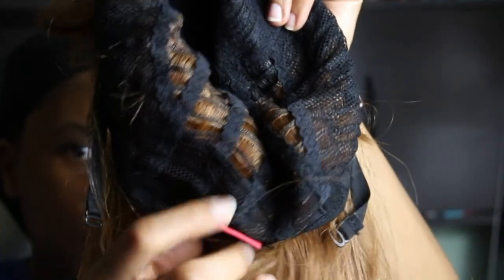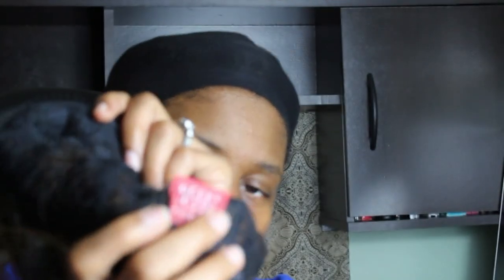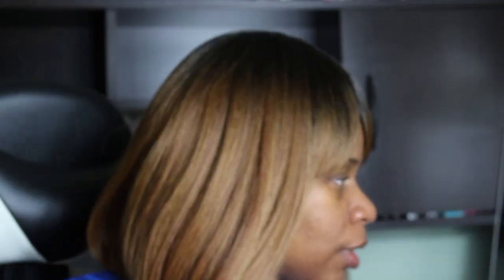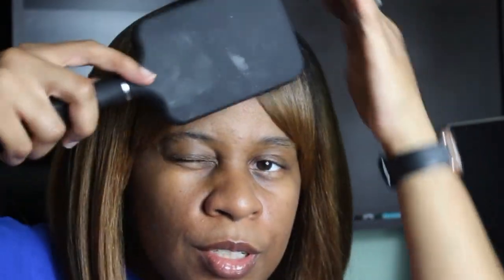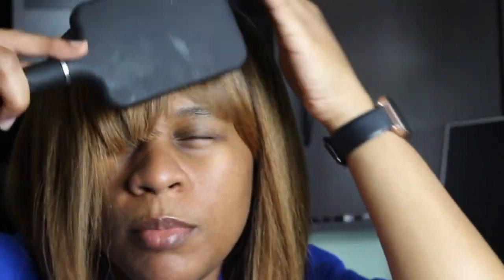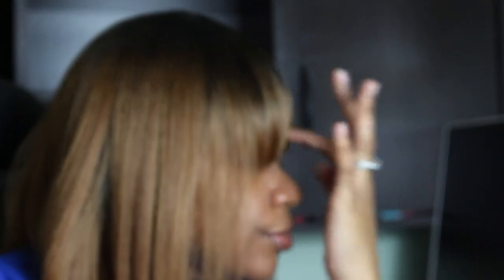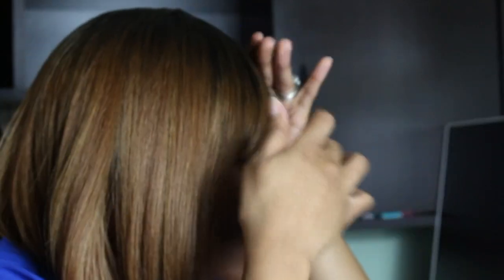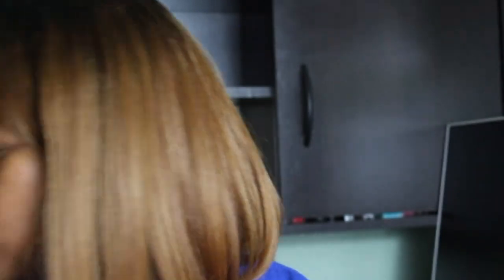Golden Brown Bob ~Model Model Number 15~ Under $20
Also I did end up pulling the wig back so the bangs wouldn't be so far over my eyes.

I can't remember what website I purchased the unit from but here is another site selling this unit.